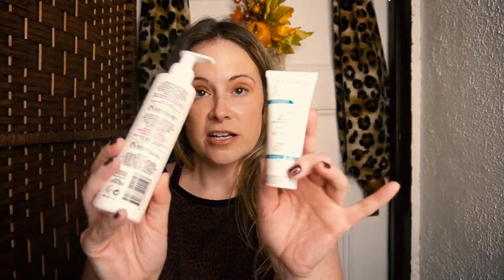My Nickel Allergy Journey Part 7 - Soothing Skincare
This is the final video in my nickel allergy series.  I truly hope that you found it helpful.  In this video I talk about some skincare products that I have used during allergic reactions.  I have found all of these products soothing for reactive skin.

Products Mentioned
🖤Skintifique - Moisturizing Lotion

🖤First Aid Beauty - Ultra Repair Cream

🖤Hydrating Treatment Mask - (I wasn't able to find this at Sephora, as of now you can still get it off Paula's Choice website)

🖤Tower 28 SOS Save Our Skin

xoxo